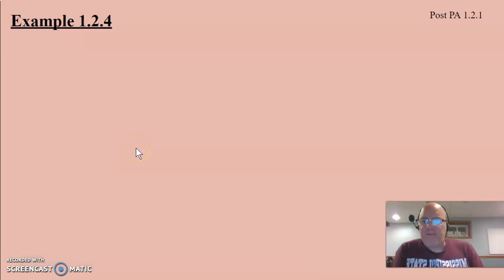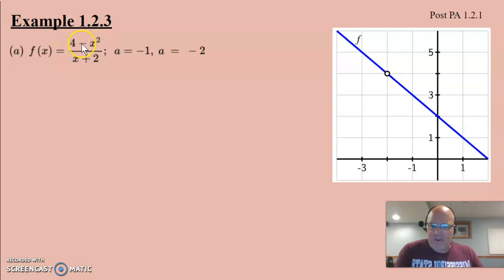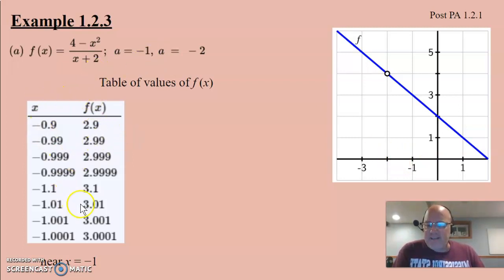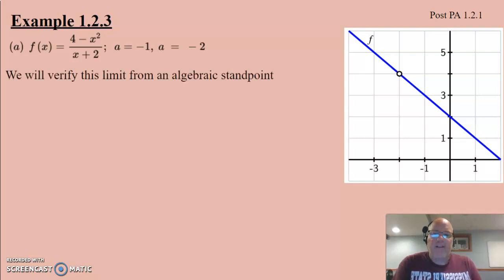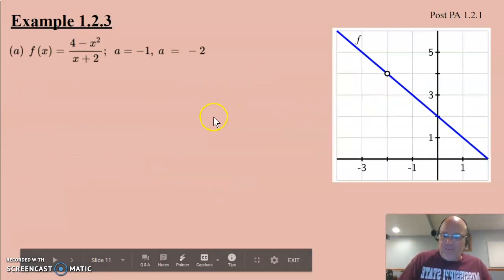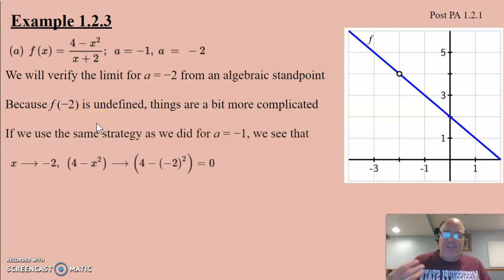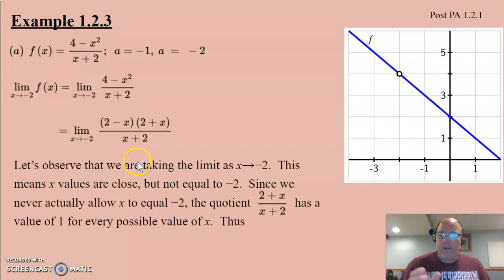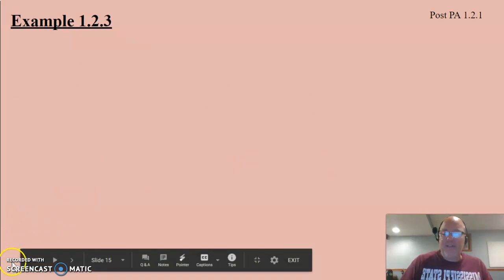LT 02: Class Notes Post PA 1.2.1 (Part 2 of 3)